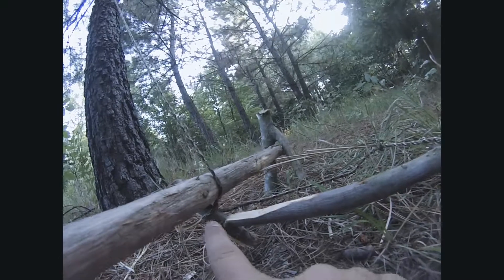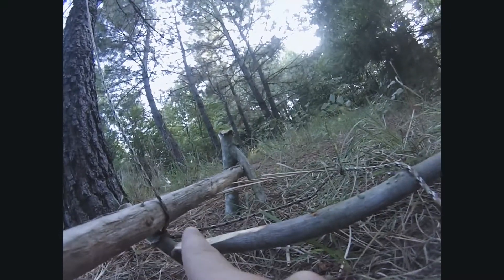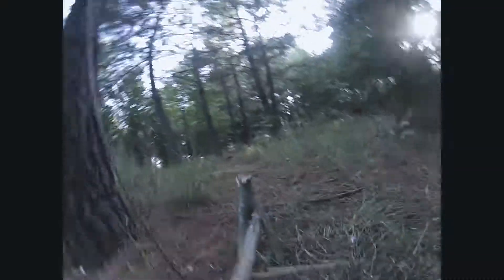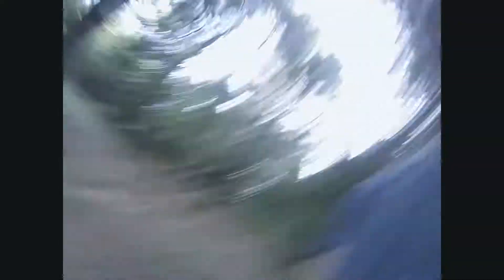"T" Leg Snare Trap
Really easy to make leg snare for beginners